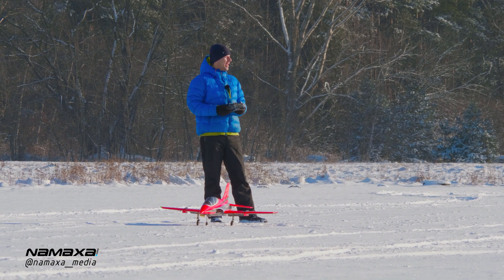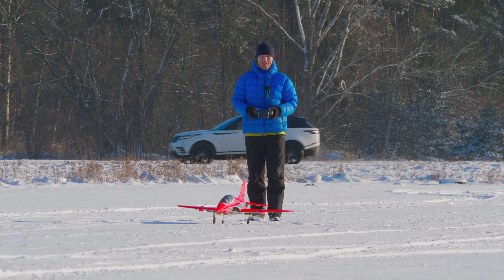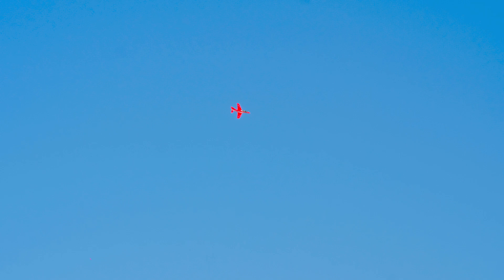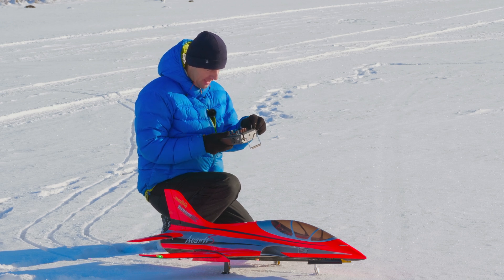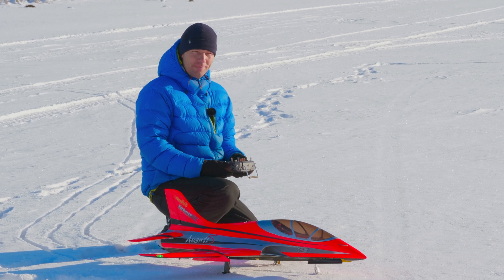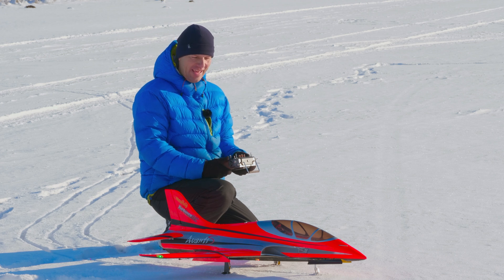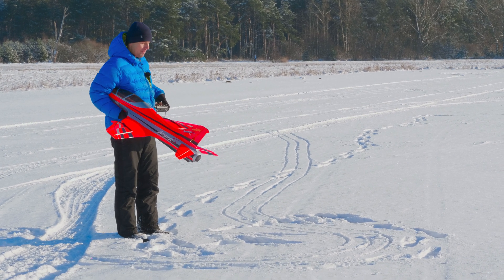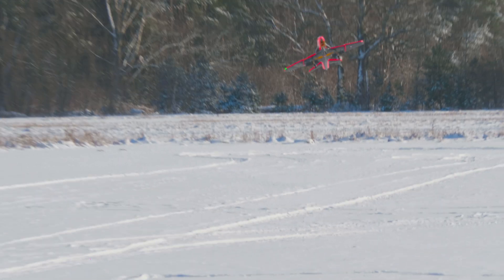New motor Avanti S Freewing 2,8kW WeMoTec midi Evo 80 EDF 6S Li-Ion 3x4000mAh 130A max speed 242km/h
Freewing Avanti S,
WeMoTec midi Evo 80mm EDF,
6S Li-ion 3x4000mAh, 130Amp max draw Samsung 40T ca.1410g.
motor SSS 3674 320g 2300kv
top speed 242 km/h  (pitote tube air speed)
ESC FrSky Neuron 80 with full telemetry.
flight time apx. 9min
auw ca. - 3,6kg
Radio FrSky HORUS X10 Experss
Receiver FrSky S6R with stabilisation and full telemetry